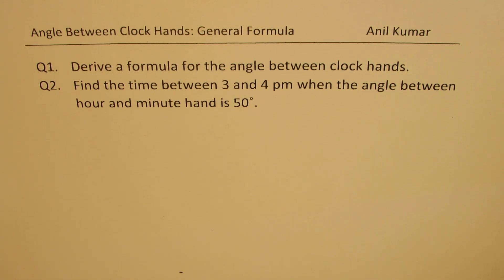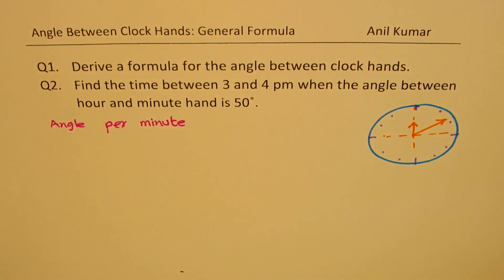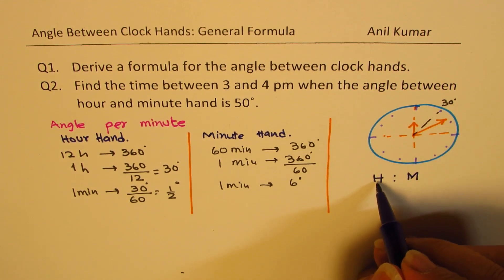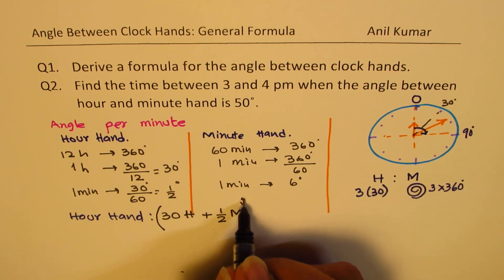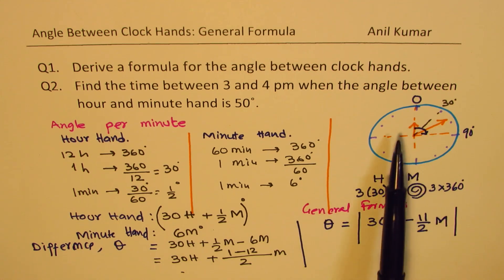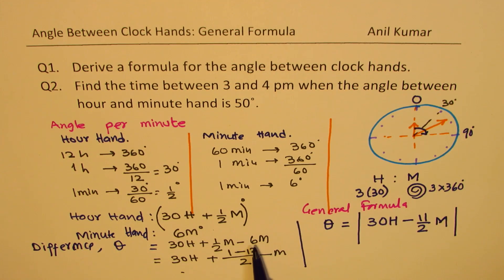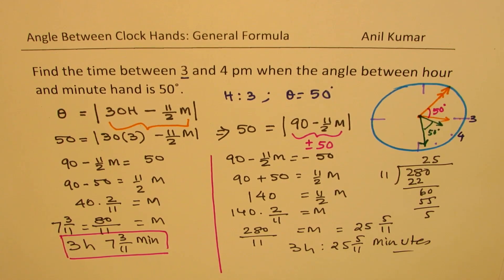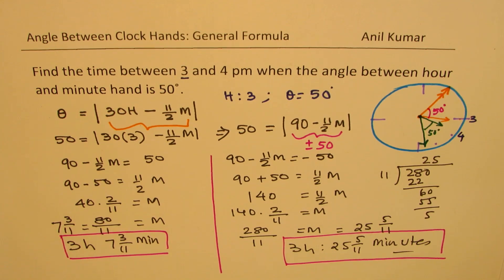Derive Formula for Angle Between Clock Hands and Find Time for Given Situation in Seconds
Angle between the hour and the minute hand involves understanding of angles that each make with time. Difference between their angles provide. Video provides, in simple language, the explanation and derivation of the formula that can be applied for fast calculations.